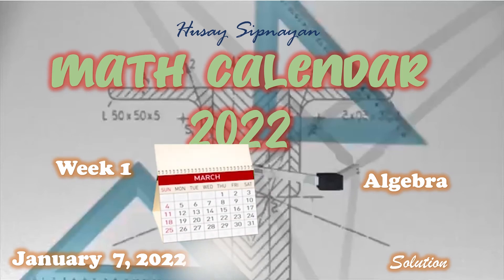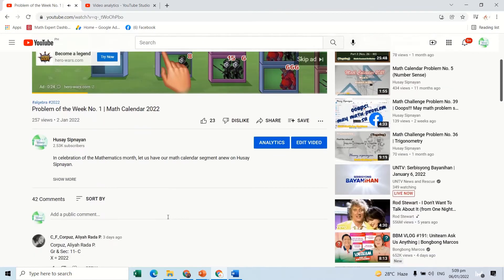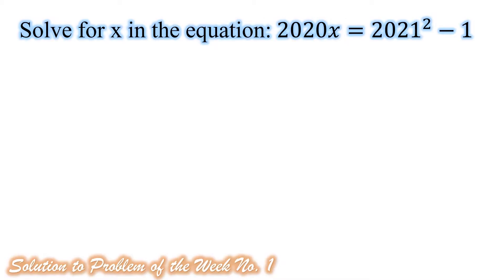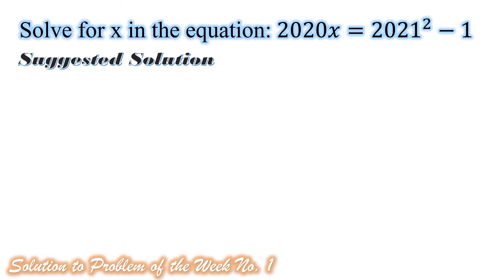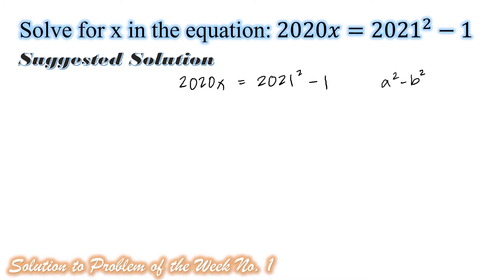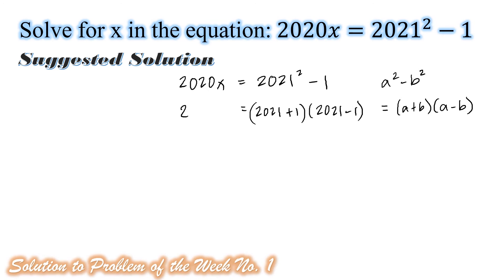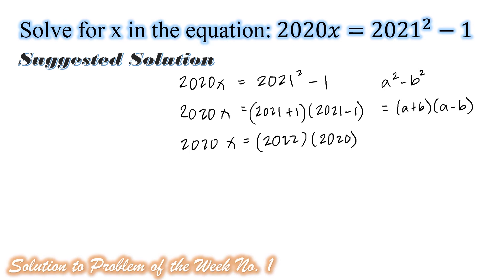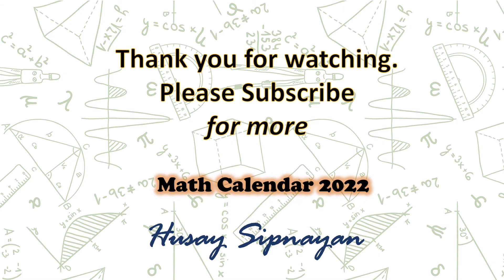Solution to Problem of the Week No. 1 | Math Calendar 2022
In celebration of the Mathematics month, let us have our math calendar segment anew on Husay Sipnayan.

Here's the solution to our first problem of the month on algebra and this problem is posted in different forms on facebook.

Here's is our problem,
Solve for x in the equation: 2020𝑥=2021^2−1
(Please refer to the video for the answer and solution)